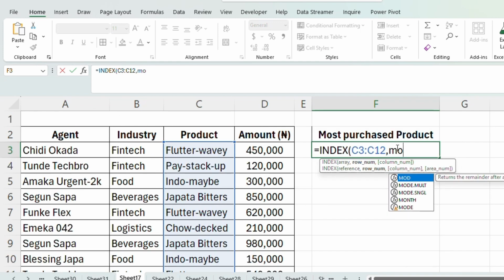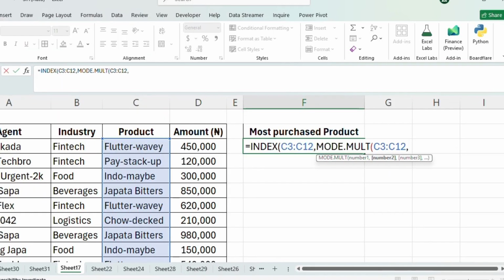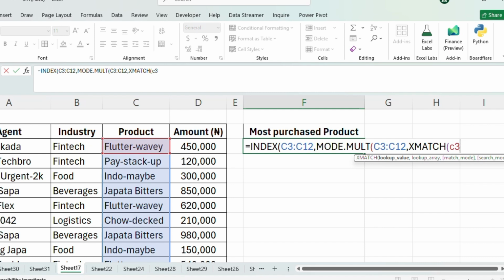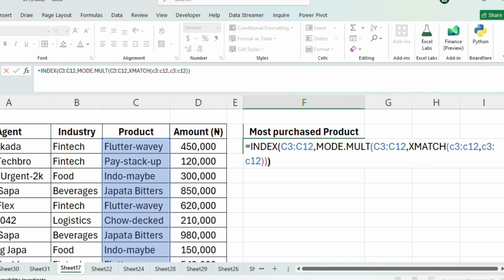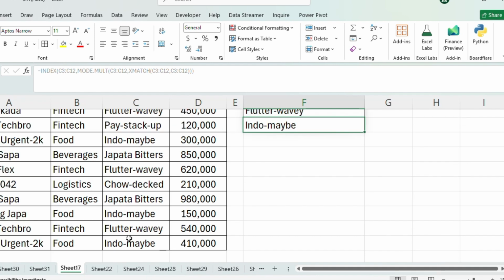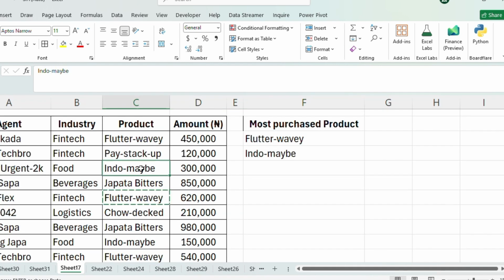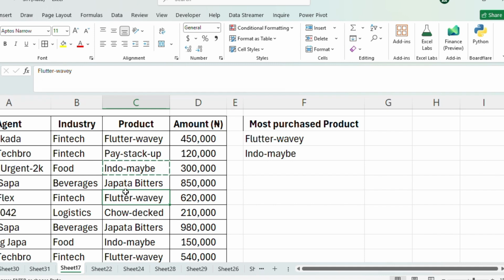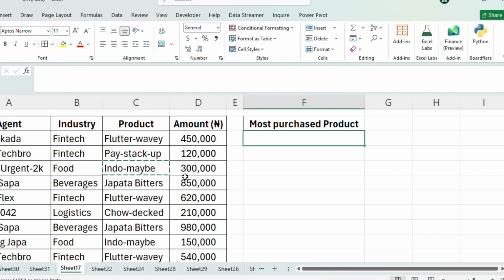How to Find the Most Frequent Text in Excel using INDEX and XMATCH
In this tutorial, we identify the most purchased products in a dataset using a powerful nested formula. While Excel's MODE function typically only works with numbers, we combine it with XMATCH and INDEX to find the most frequent text values (like "Flutter-wavey" or "indo-maybe").

What you will learn:

How to use INDEX and XMATCH to handle text data.

Using MODE.MULT to identify "ties" when two products have the same top sales count.

How the formula dynamically updates when you change your data.

The Formula Breakdown: =INDEX(product_range, MODE.MULT(XMATCH(product_range, product_range)))